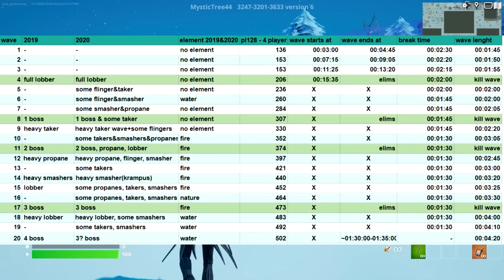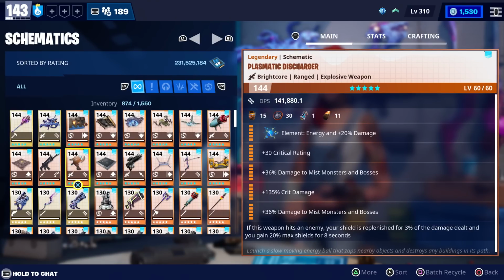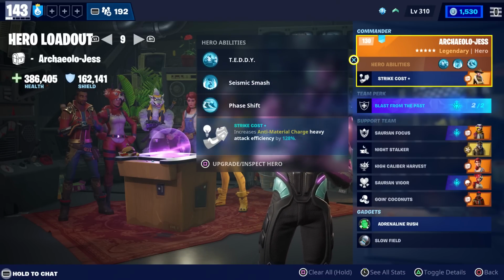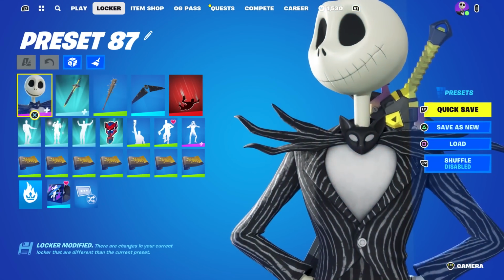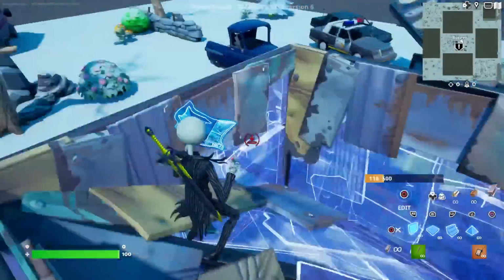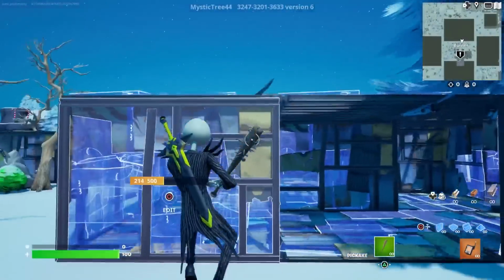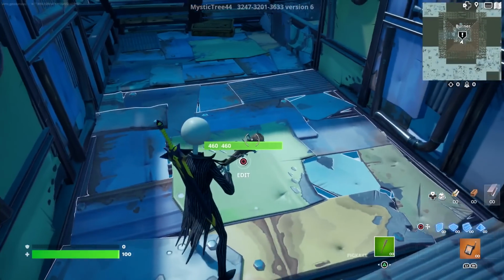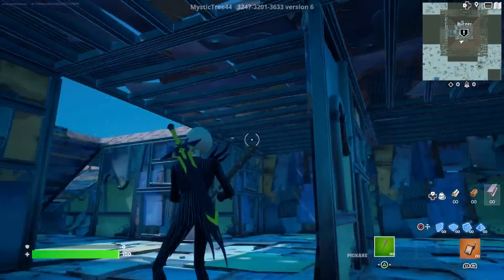How To Beat Frostnite In 2023⛄How To Build, Best Loadouts And Weapons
Timecodes:
0:15 - Waves Details
02:42 - Weapons
03:23 - Hero Loadouts
05:05 - Chest Farming Route
06:35 - How To Build